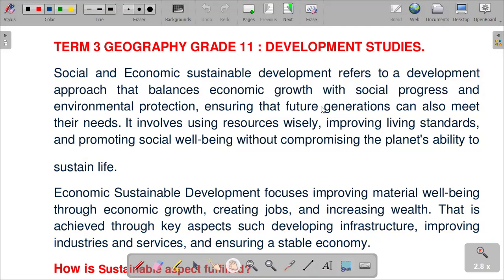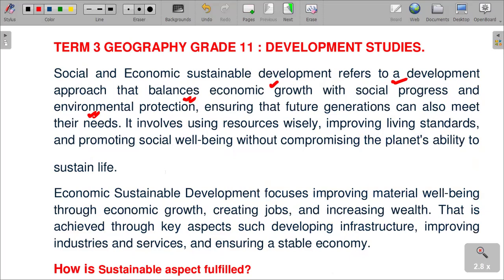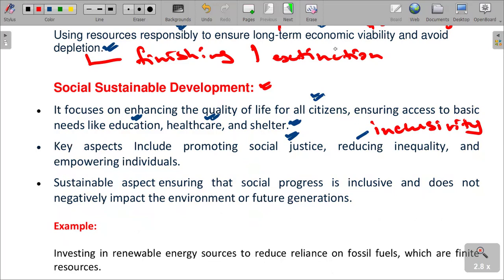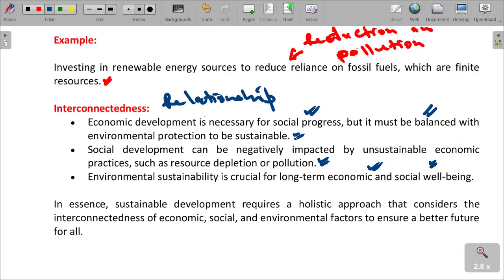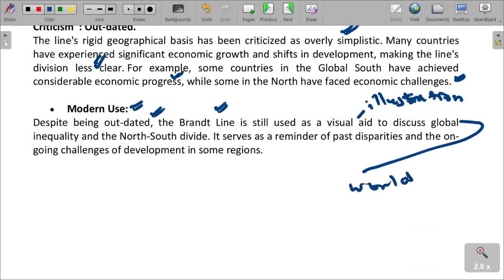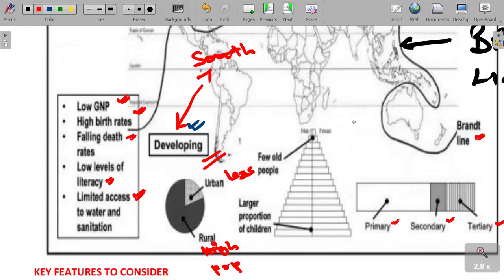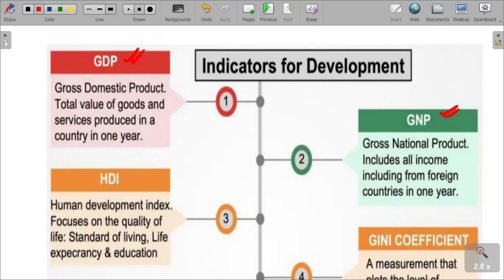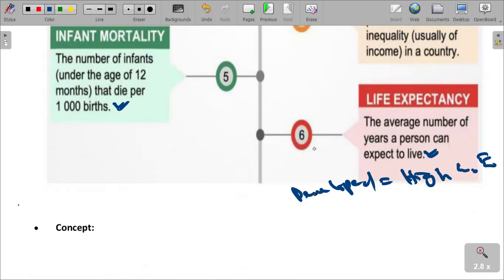Grade 11 Geography Term 3 : Developed Countries vs Developing Countries.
The Brandt Line - North South Divide.
Population Distribution Rural versus Urban In Developing and Developed Countries.
Population Demographics and Pyramids in Developed and Developing Countries.